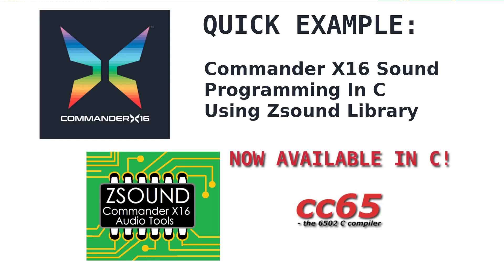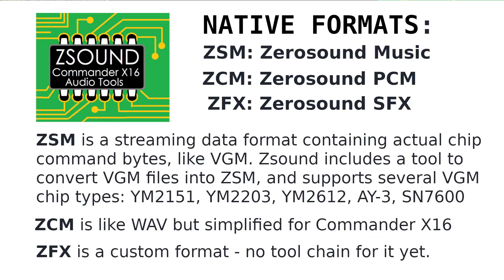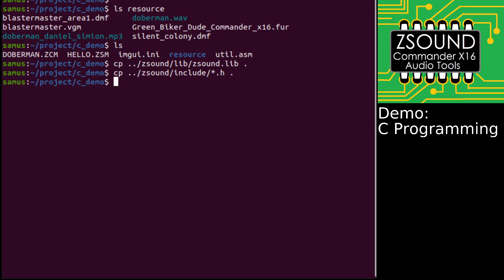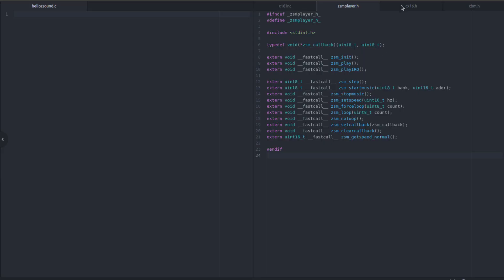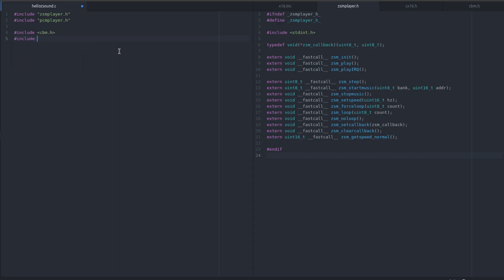Zsound + C = Easy Commander X16 Audio Programming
See just how simple it is to add music and digital sounds to your Commander X16 programs in C with Zsound! This video demonstrates writing a simple "hello world" for sound from scratch. Furthermore, I show you how to use existing tool chains along with some of the Zsound tools to generate your own audio assets for Zsound.

0:11 Overview
0:50 Zsound file formats
1:47 Getting Started
2:27 Build and copy Zsound into project folder
2:58 Code: Prerequisites and definitions
5:29 Code: Loading the assets into HiRam
6:55 Code: main loop
10:25 Building
10:53 Running the program
11:48 Creating ZCM file (digital audio)
14:17 Using Deflemask to make music / VGM format
15:42 Furnace tracker can export ZSM natively
17:24 VERA-only chiptune demo in Box16 emulator

Blaster Master Genesis cover included as demo tune with Deflemask
Original tune copyright by Sunsoft